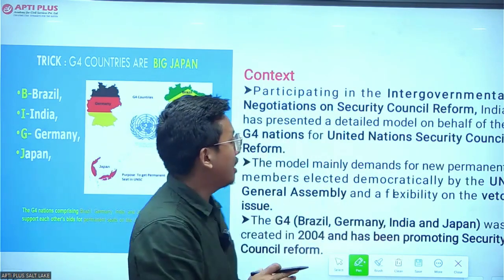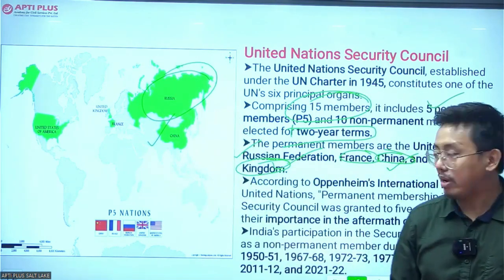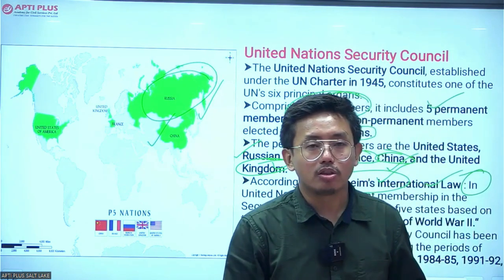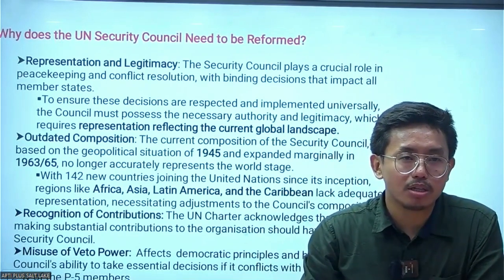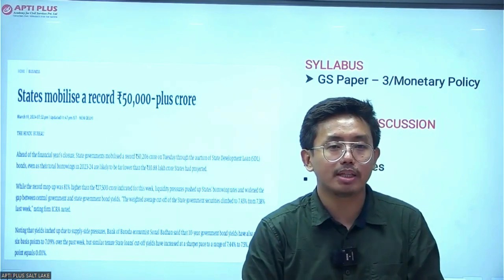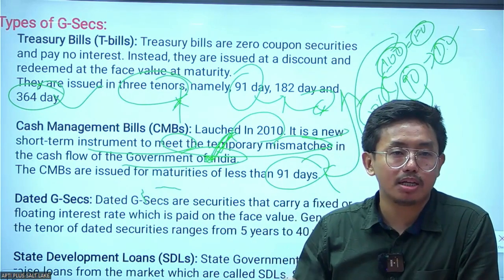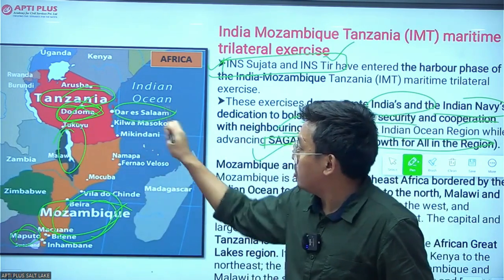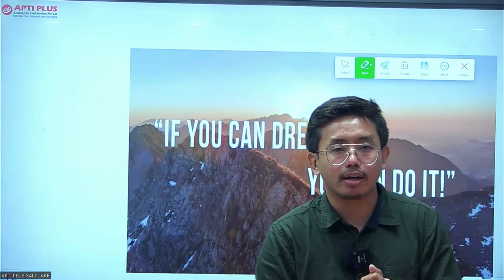𝐆𝟒 𝐌𝐨𝐝𝐞𝐥 𝐎𝐟 𝐔𝐍𝐒𝐂 | 𝐔𝐍 𝐒𝐞𝐜𝐮𝐫𝐢𝐭𝐲 𝐂𝐨𝐮𝐧𝐜𝐢𝐥 𝐑𝐞𝐟𝐨𝐫𝐦 | 𝐆 𝐒𝐞𝐜 𝐚𝐧𝐝 𝐆𝐨𝐯𝐞𝐫𝐧𝐦𝐞𝐧𝐭 𝐁𝐨𝐧𝐝𝐬 |𝐃𝐍𝐄𝐀 𝟐𝟓𝐭𝐡&𝟐𝟔𝐭𝐡 𝐌𝐚𝐫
Today's Topic:-

1. Intergovernmental Negotiations on Security Council Reform
Participating in the Intergovernmental Negotiations on Security Council Reform, India has presented a detailed model on behalf of the G4 nations for United Nations Security Council Reform.
➢The model mainly demands for new permanent members elected democratically by the UN General Assembly and a flexibility on the veto issue.
➢The G4 (Brazil, Germany, India and Japan) was created in 2004 and has been promoting Security Council reform.

2. State Development Loan (SDL) Bonds

Recently, the State governments have mobilised a record Rs 50,206 crore through the auction of State Development Loan (SDL) Bonds, marking the largest such weekly borrowing ever.
➢The funds raised far exceeded the indicative borrowing target of Rs 27,810 crore set for the period, as per Reserve Bank of India (RBI) data.
➢This indicates robust demand for state government securities in the financial markets.
➢SDLs are the part of Government Securities (G-Sec), where State Governments raise loans from the market.
➢SDLs are dated securities issued through normal auctions similar to the auctions conducted for dated securities issued by the Central Government.

3. India Mozambique Tanzania (IMT) maritime trilateral exercise
➢INS Sujata and INS Tir have entered the harbour phase of the India-Mozambique Tanzania (IMT) maritime trilateral exercise.
These exercises demonstrate India’s and the Indian Navy’s dedication to bolstering maritime security and cooperation with neighbouring countries in the Indian Ocean Region while advancing SAGAR (Safety and Growth for All in the Region).

Belgium has made history by becoming the first country in the European Continent to recognise ‘ecocide’ as a national as well as an international crime || Cockpit of Europe || UPSC Mapping || UPSC PYQ